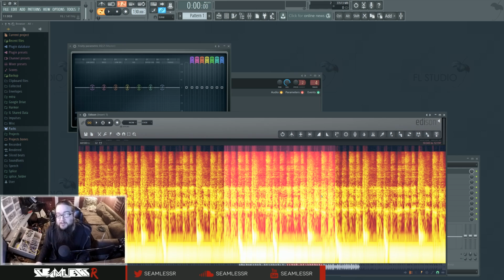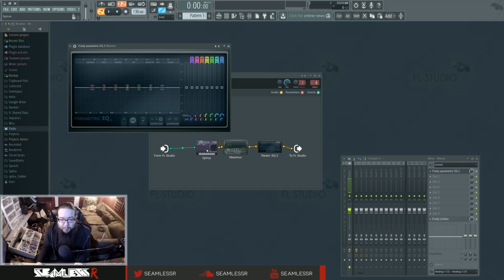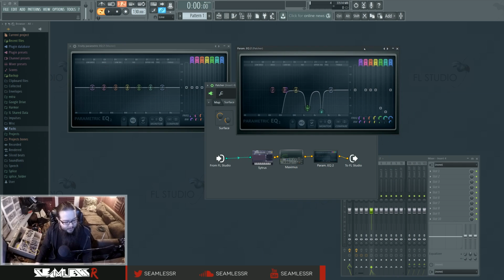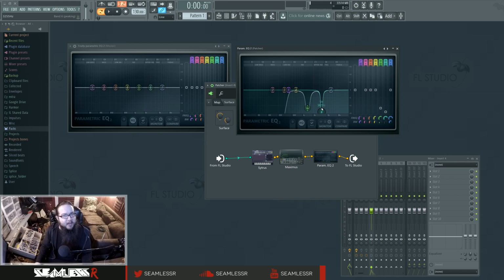75k Tutorial 44: ArpeggioDaddyBoss and Dog Blood